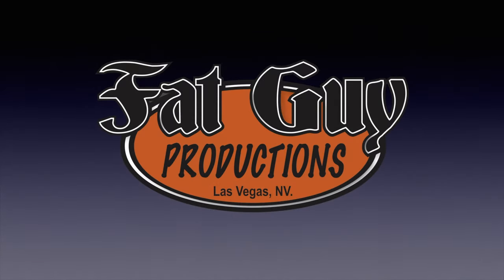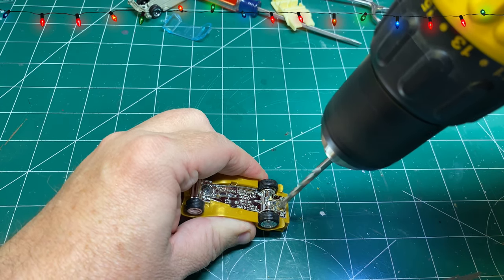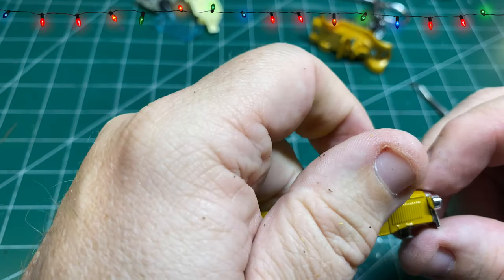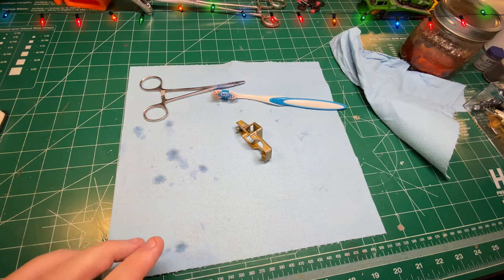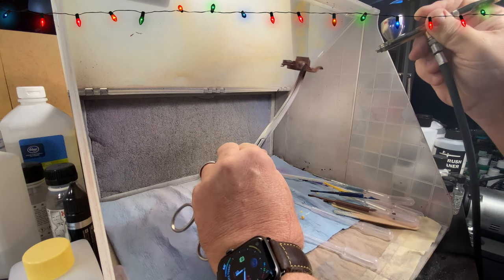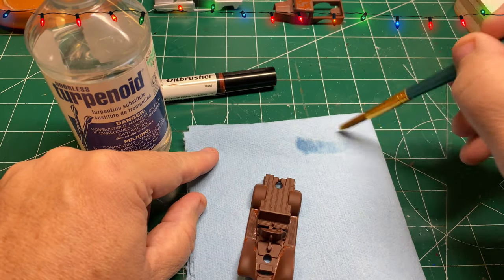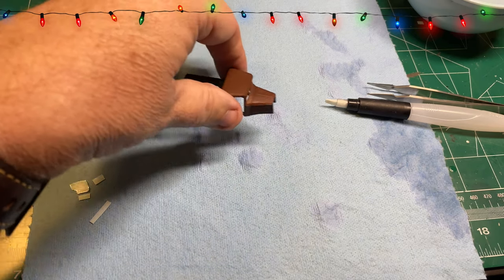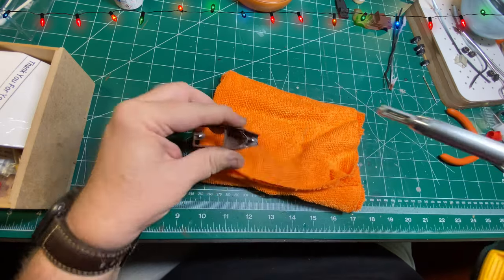The 2019 Christmas Build off - A Diecast Custom; Hollis Wood's Truck form the Movie, 1941!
Diecast Graveyard’s Christmas vehicle build.

3 piece set - 9, 5, and 3 Vix Bit

Mixing cups

SUPPLY LIST

3 piece set - 9, 5, and 3 Vix Bit

99.9% Pure Zinc Anode Material (Sheet)
99.9% Pure Zinc Anode Material (Roll)